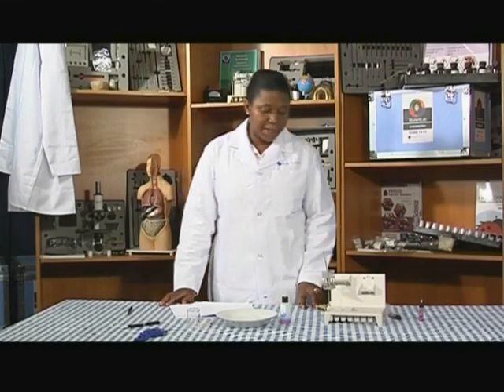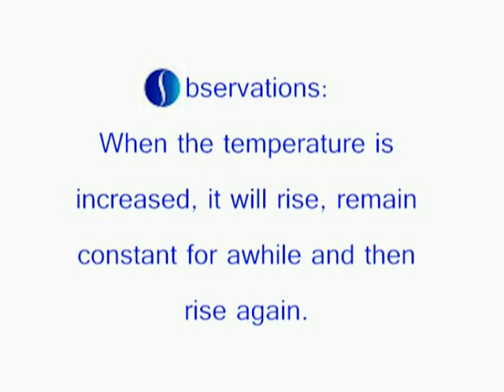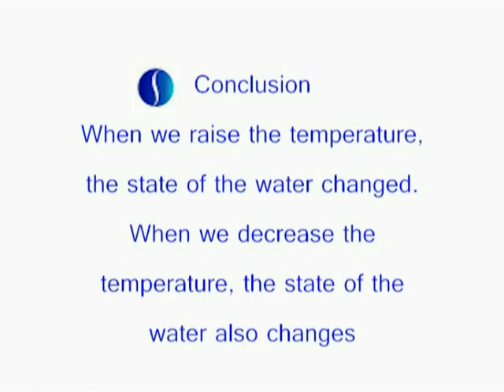G10ex#mamtest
Filmed a test for the format of the new CAPS aligned experiments.